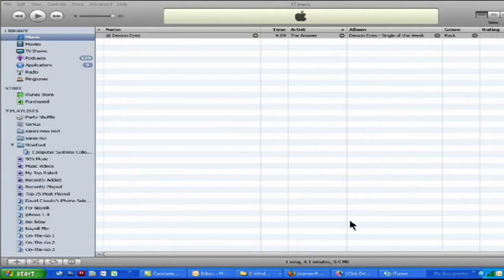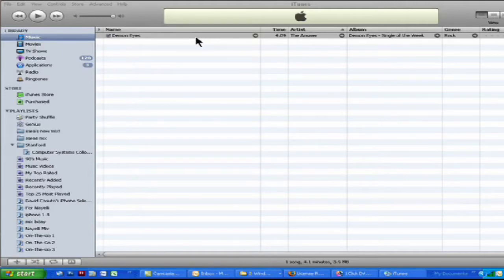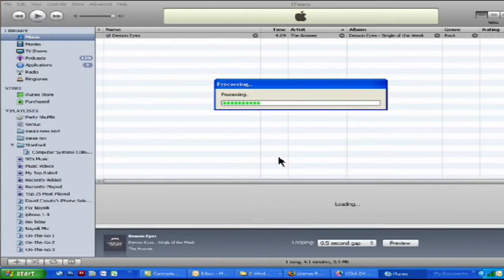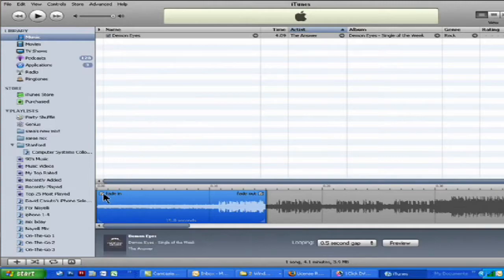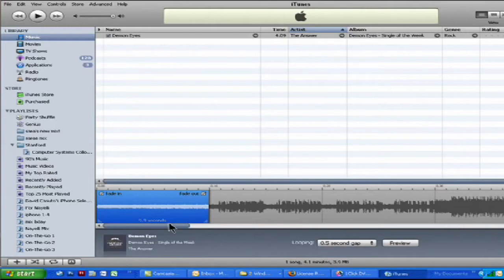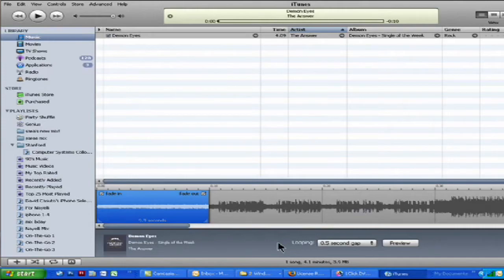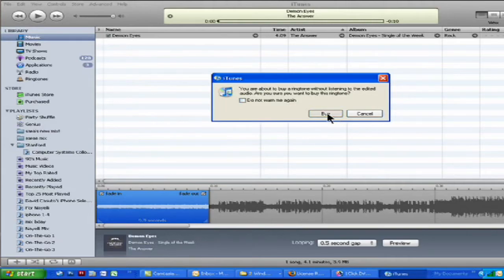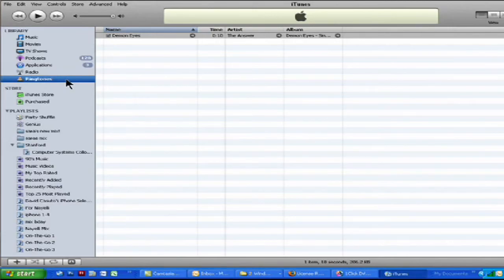Using Computers : How to Make Ring Tones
Making ring tones on the computer can be done through iTunes, where users can purchase a song, download it, right-click it and select "Create Ring Tone." See how easy iTunes makes it to create a unique ring tone with information from a computer instructor in this free video on online ring tones.

Expert: David Casuto
Bio: David Casuto is a computer instructor at the San Francisco Computer Tutors.